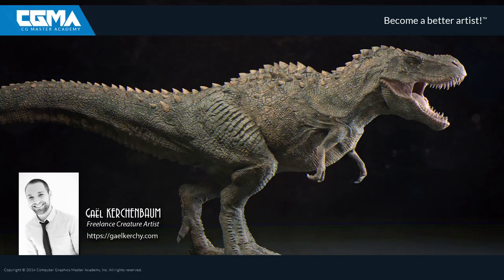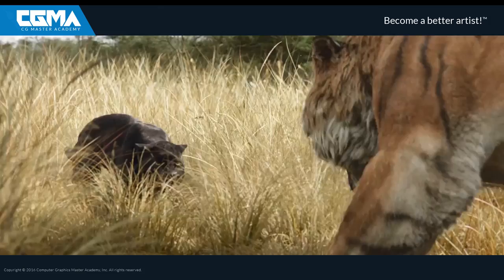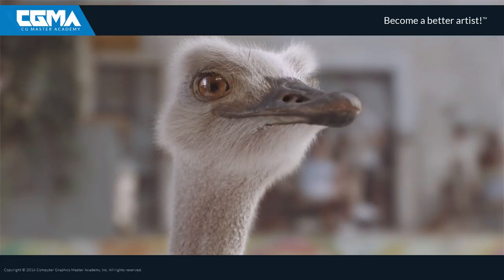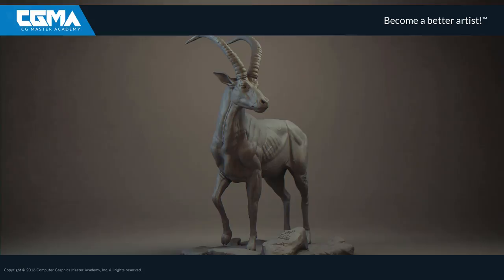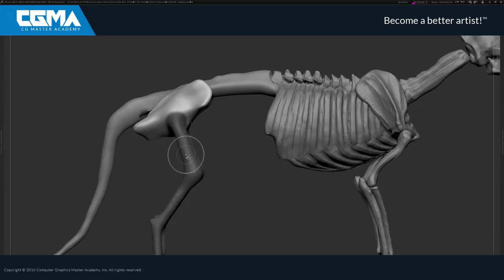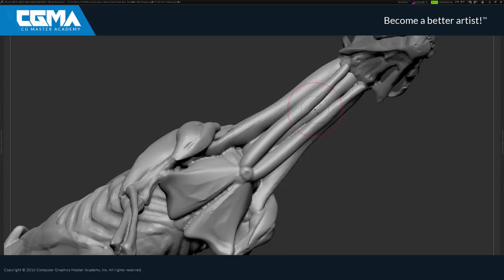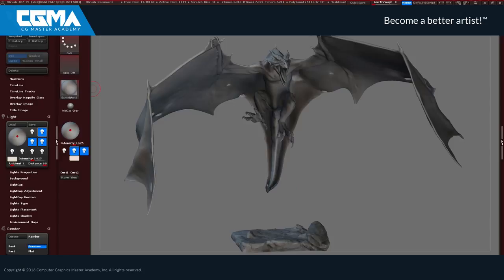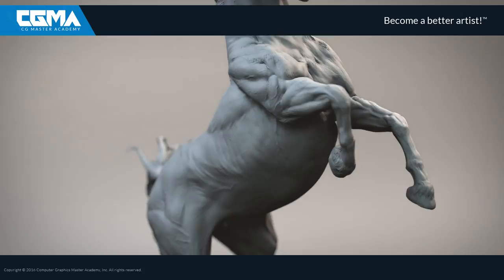CGMA | How To Sculpt Anatomy, From Animal to Creature with Gael Kerchenbaum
Course Description
In this course, students will start to create their own animal anatomy study in ZBrush. They will learn how to construct a model from the inside out, starting by building the skeletal system and adding muscles and skin later on. This course will also focus on portfolio by covering how to light and render a beautiful study in Maya and Photoshop.

In the second part of the course, student will jump from the study to the creation process by learning how to build up their own creatures. They will create the anatomy of their own dragon and discover the workflows to sculpt details and paint accurate skin colours in ZBrush.

Pre-reqs: Knowledge of ZBrush and digital sculpting strongly recommended; basic knowledge of Maya and ZBrush is required; basic knowledge of Photoshop strongly recommended; course pre-reqs include Anatomy for Production

Course Format: Standard
Duration: 10 Weeks
Lecture Type: Pre-recorded
Assignment: Deadlines each week.
Feedback: Individual Recordings
Q&A: Once a week.

*For classes with fewer than 6 students feedback may be provided during the live Q&A session.

Estimated time for course work: 10-20 hours per week